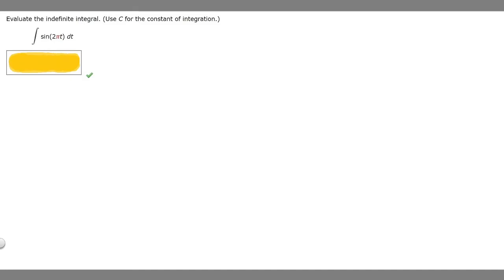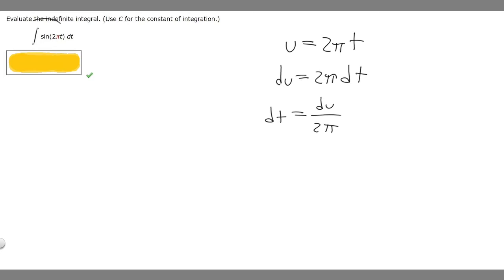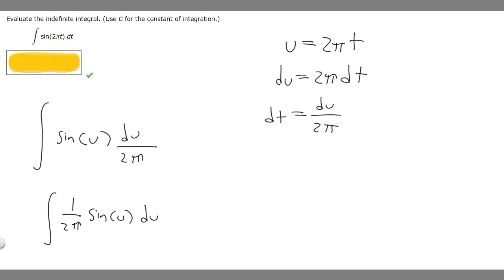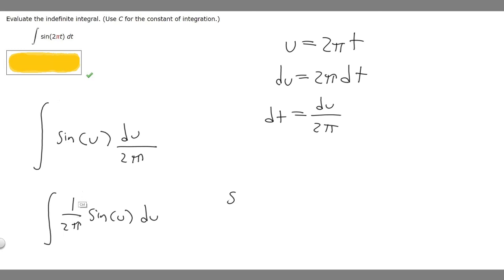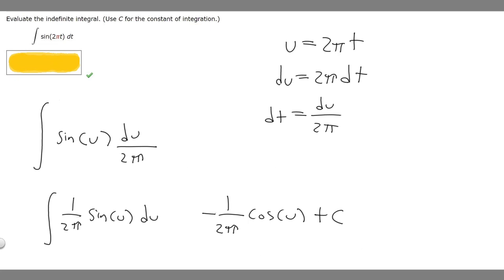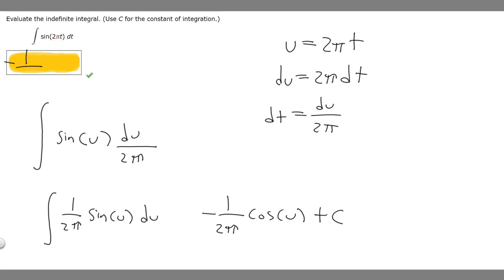Evaluate the indefinite integral. (Use C for the constant of integration.)sin(2πt) dt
Evaluate the indefinite integral. (Use C for the constant of integration.)
sin(2πt) dt .